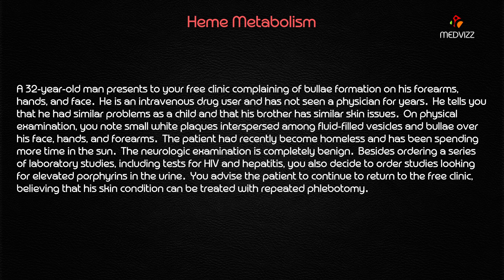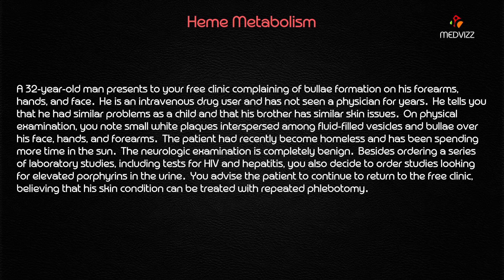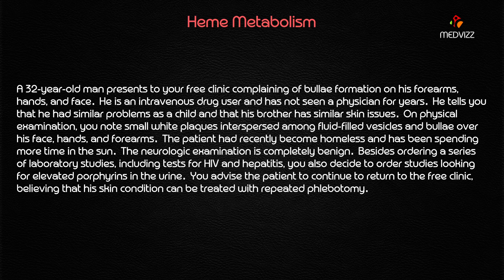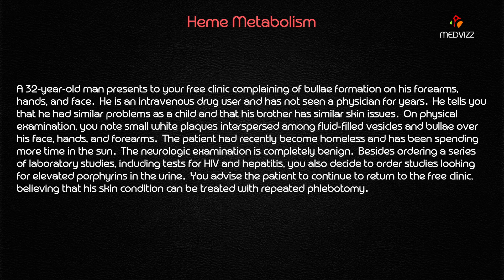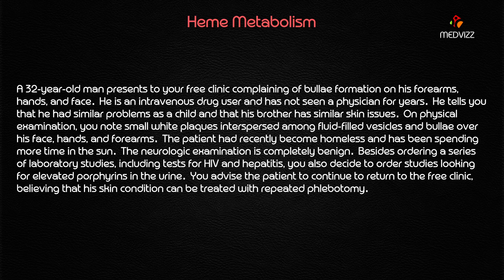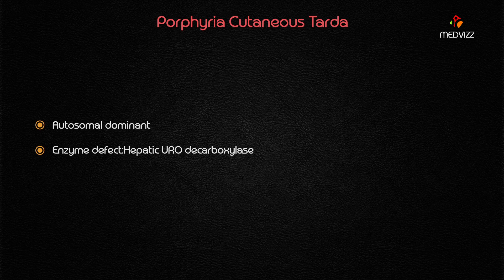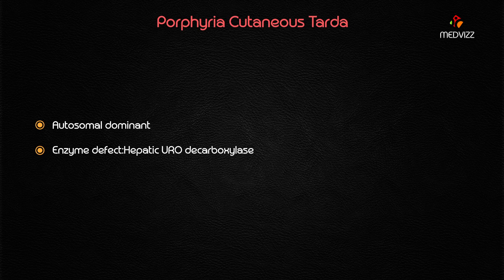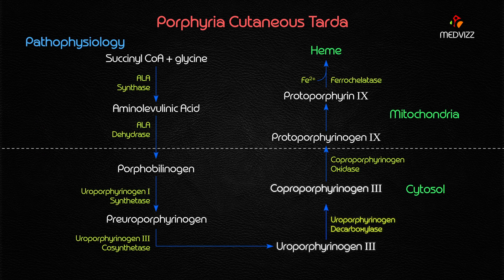Porphyria cutanea tarda (PCT) - Biochemistry usmle step 1 webinar lecture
Porphyrias are the result of an accumulation of metabolites in the heme biosynthetic pathway; enzyme deficiencies are the cause.

Porphyria cutanea tarda (PCT) is the most common porphyria and is caused by an acquired (type I) or inherited autosomal dominant (type II) deficiency of uroporphyrinogen decarboxylase, the fifth of 8 enzymes in the pathway. In most cases of PCT, even inherited cases, liver toxicity (eg, from alcoholism, exogenous estrogens from contraceptives or hormone replacement, hepatitis C virus infection, iron overload, liver tumors) causes or exacerbates the effects of the enzymatic deficiency. Photoexcitable uroporphyrins accumulate in the skin and damage it, clinically manifesting as skin fragility, blistering, hypertrichosis, scarring, and sclerodermoid features. Patients may also notice urine discoloration. Though historically associated with male alcoholics, awareness of PCT in women with liver disease or who take exogenous estrogen has increased. The disease usually begins in middle age, sooner in alcoholics. There is no apparent predisposition in any ethnicity. Sun exposure – specifically violet light (wavelength 400–410 nm) – plays a major role in lesion development, as photoexcited porphyrins generate the reactive oxygen species that damage the skin. Therefore, patients with PCT experience more symptoms in spring and summer months.